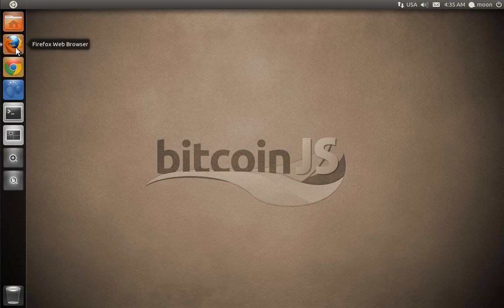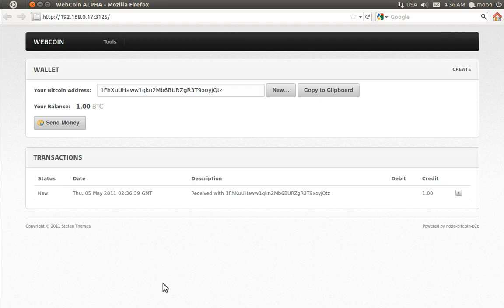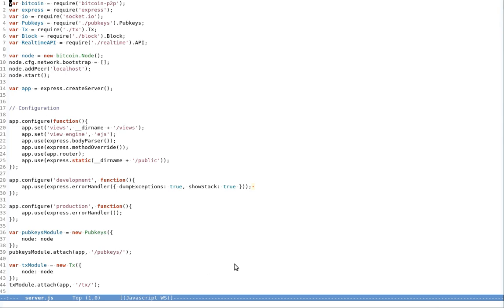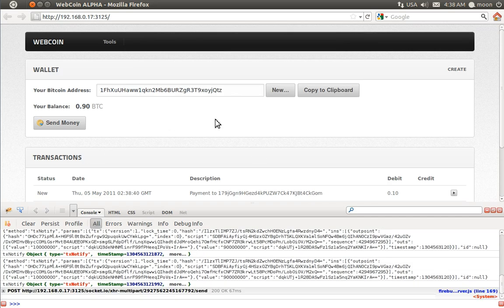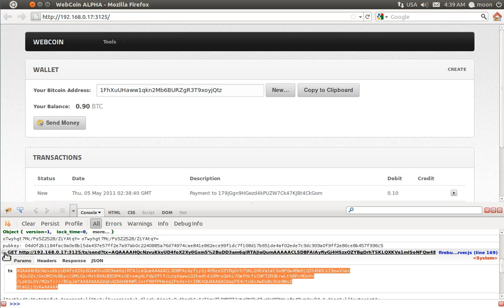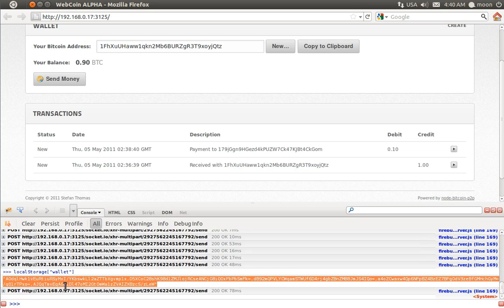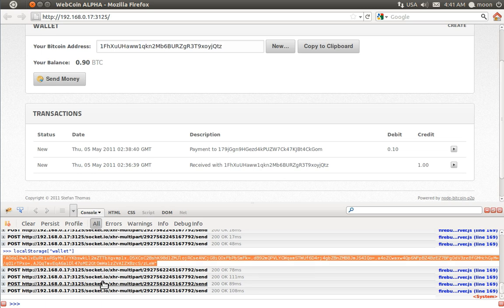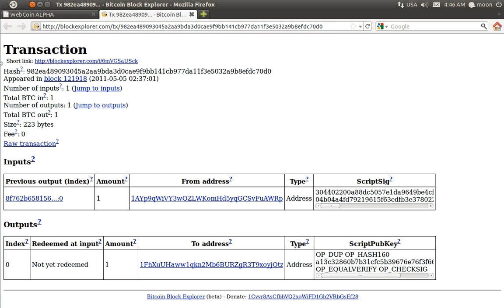Webcoin Alpha Sneak Preview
A brief demonstration of our in-development Bitcoin JavaScript client and corresponding infrastructure.